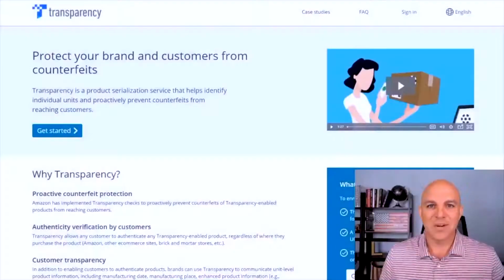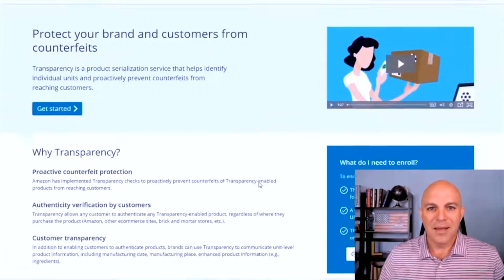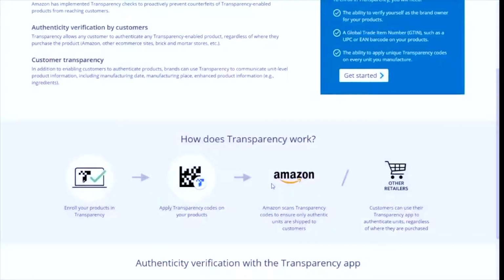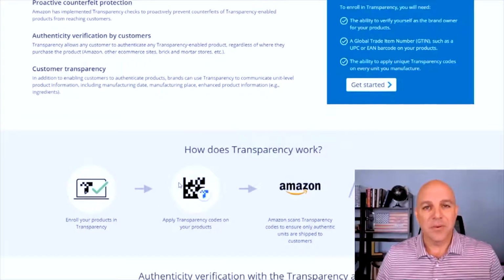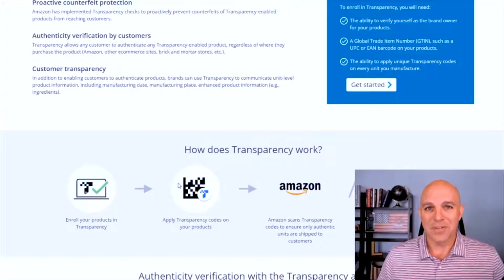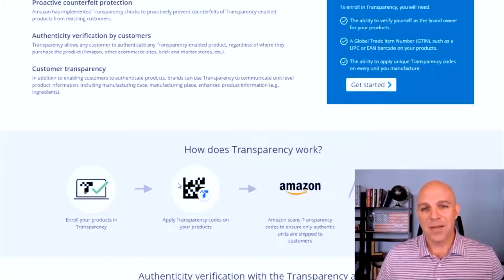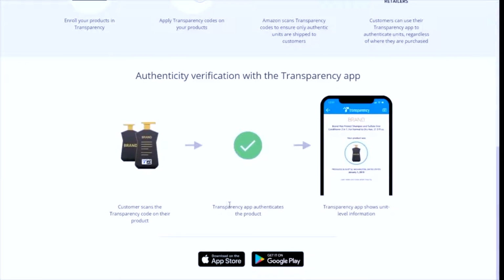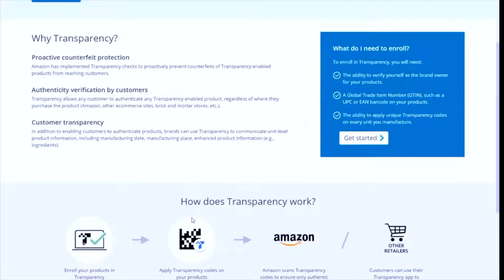How the Amazon Transparency Program can Help YOU Against Counterfeit Sellers! | Nine University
Chad Lacy has spent most of his professional career in sales and marketing in technology companies like Microsoft and Amazon Web Services. He also founded a non-profit that flies post-9/11 combat wounded veterans to their medical appointments. Chad likes to help people and the proceeds from his Amazon business and Academy training videos goes towards his non-profit, Hero Flights.

This video talks about how the amazon transparency program can help save your business from counterfeits! Chad goes into full detail about how to sign up for this but you MUST be brand registered! This is a great way for Amazon to stay on top of sellers that can be using your listing, AKA hi-jackers, to stop them as fast as possible!

Chad goes into detail about the QR code that will be added to your product so that when it scans through Amazon it knows you are a part of the transparency program. These QR codes need to be added to all of your inventory to protect it!

He even goes into detail about why the printing label needs to be in high quality so that when Amazon scans it you'll be good to go. This is such a valuable tool to add into your business and it is definitely worth looking into to build your amazon fba business.

Chad is an expert when it comes to branding and saving your content online, so definitely hear him out!